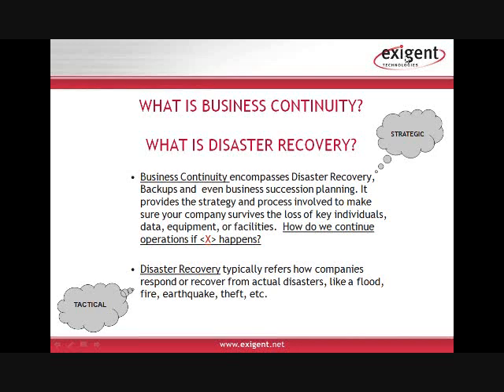Small Business Data Backup | PREVENT | by Exigent Technologies (Part 2 of 5)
Recorded webinar presentation.  E xigent Technologies of Mount Arlington, NJ / Manhattan, NY.

"Managed Backup & Disaster Recovery service for Small Business".  PREVENT

Webinar is hosted by Exigent Technologies President, Dan Haurey.  March 3, 2009, 10:00AM.